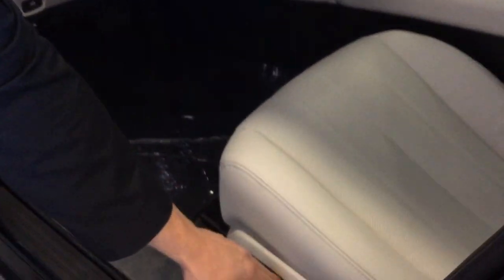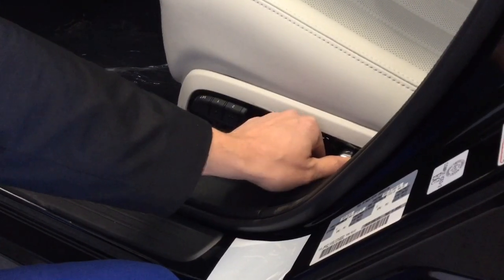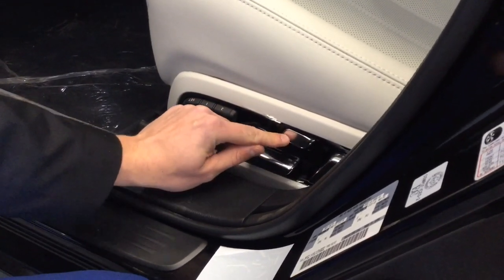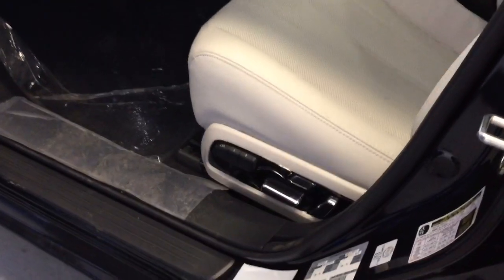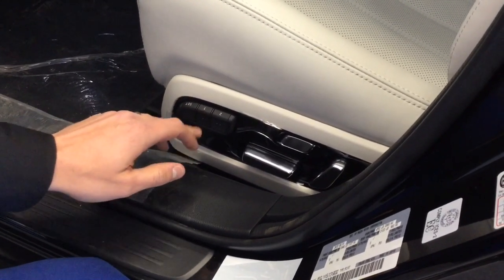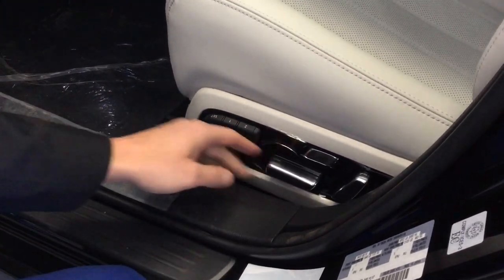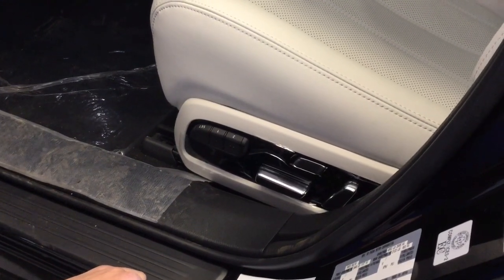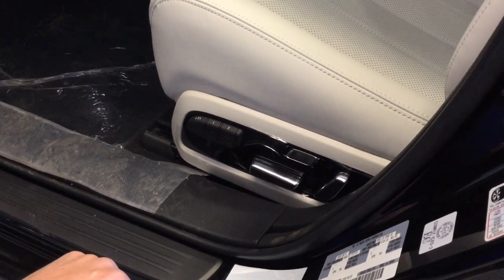HOW TO: Set Your Memory Seat - Park Mazda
A tutorial on how to set your memory seat in your Mazda.  Memory seats are available on select models at the GT trim level and up.  You'll know if you have a memory seat by finding the "Set" and "1" and "2" buttons located on the left of the driver seat.